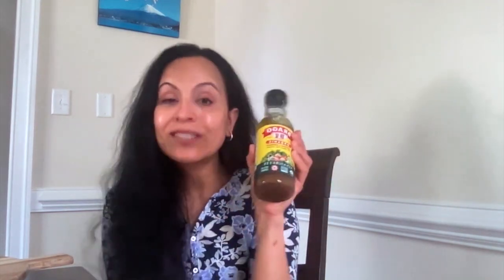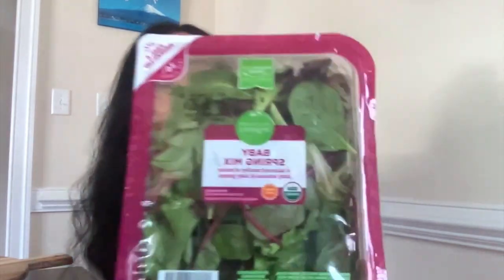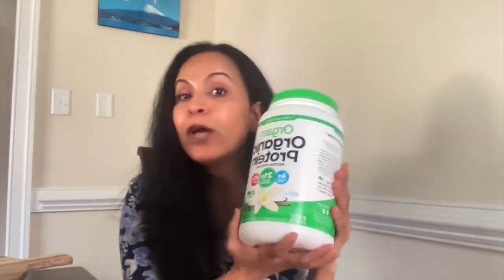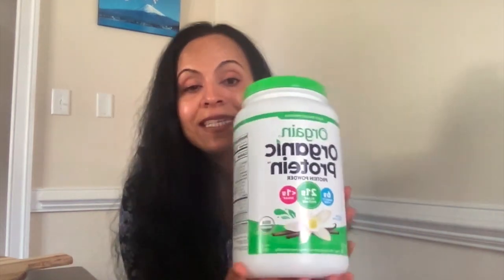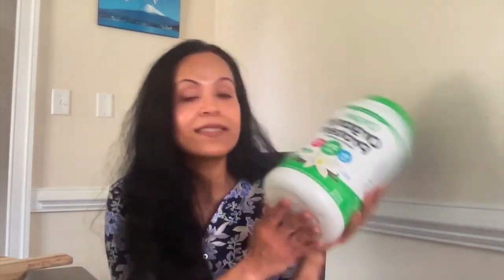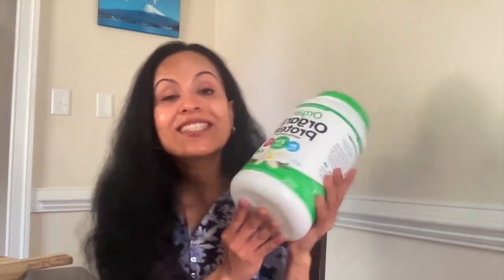4 Healthy Store Bought Foods That Is Improving My Health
Four favorite foods that is improving my health